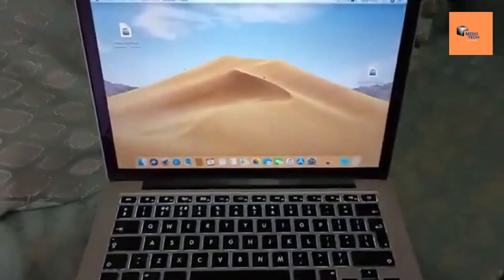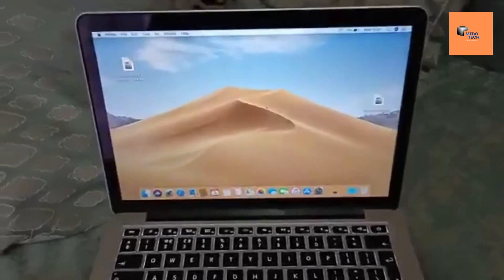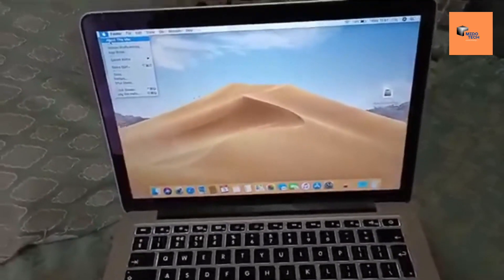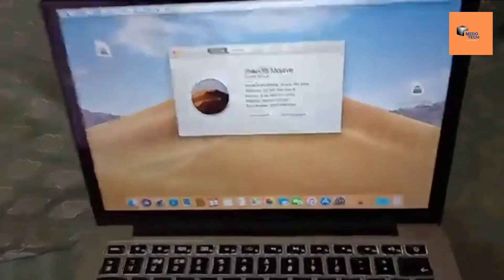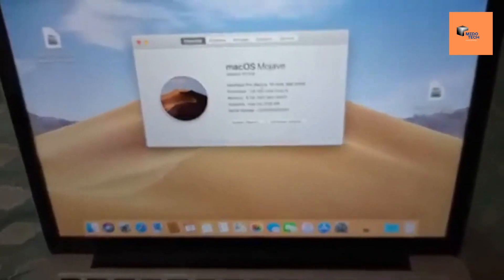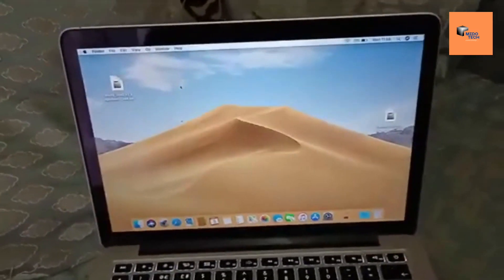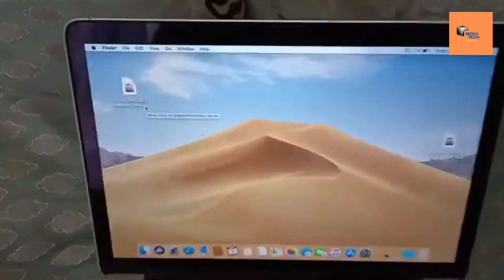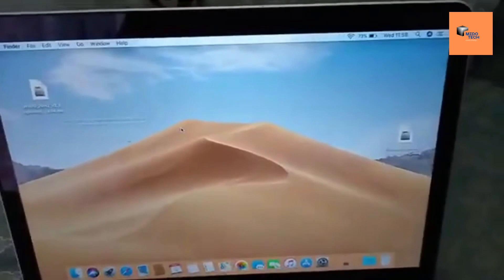How To Install Windows On Mac 💻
In this video, you will learn a simple way of installing Windows (Without Bootcamp) on MacBook, MacBook pro, MacBook air and iMac.Swipe left or right on the trackpad with 3 fingers to switch between Windows OS and Mac OS. A great Mac and Windows experience.

Download Windows imagine file from Microsoft website and Parallel desktop from google or Parallel desktop website.

After installation, make sure you change the VIEW option, so as to enable switching between the two operating system with 3 fingers.To do this, Click on the 2 red parallel lines on the top right corner of your laptop, then click on view and select Enter Full Screen.

NOTE :  (a) The internet on the Windows is automatically connected once the Mac OS is connected to internet.
              (b) Windows 10 was used in this video but you can also use other windows like windows 7, 8 and 11